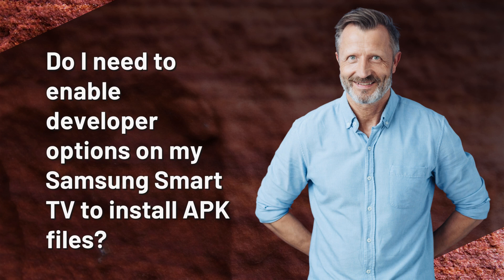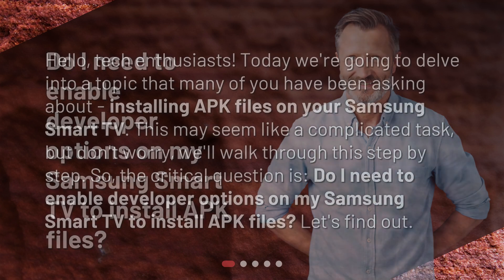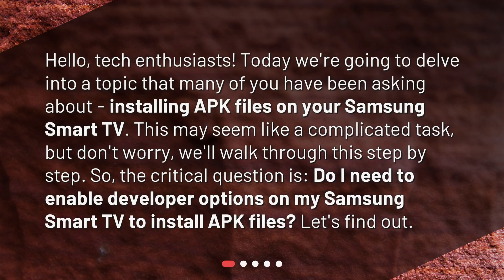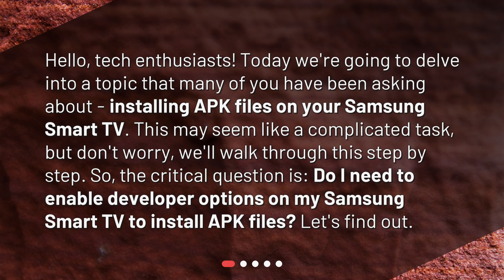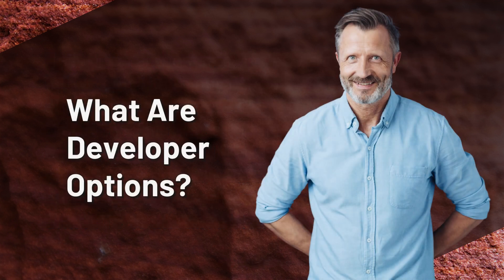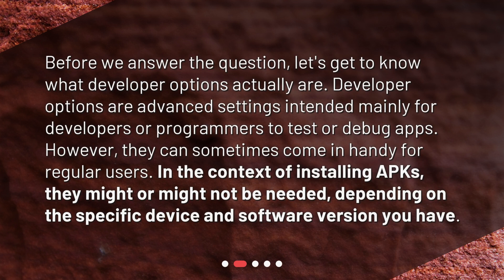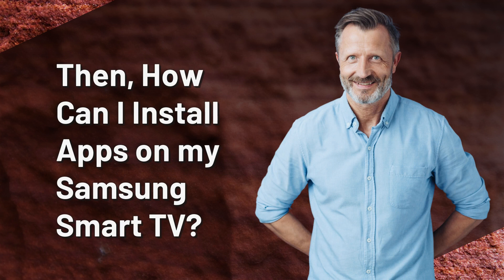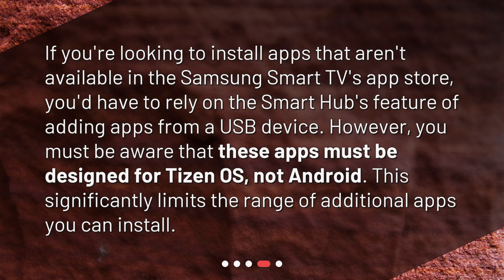Do I need to enable developer options on my Samsung Smart TV to install APK files?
Installing APKs on Your Samsung Smart TV: A Comprehensive Guide • Unlock the Secret to Installing APKs on Your Samsung Smart TV - No Developer Options Needed!

00:00 • Do I need to enable developer options on my Samsung Smart TV to install APK files?
00:34 • What Are Developer Options?
01:02 • Do Samsung Smart TVs Need Developer Options Enabled?
01:41 • Then, How Can I Install Apps on my Samsung Smart TV?